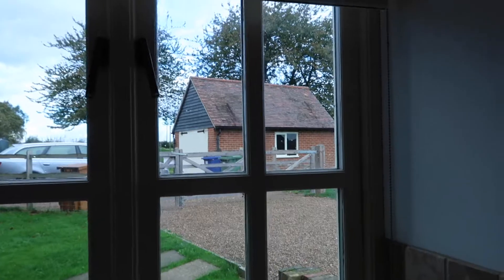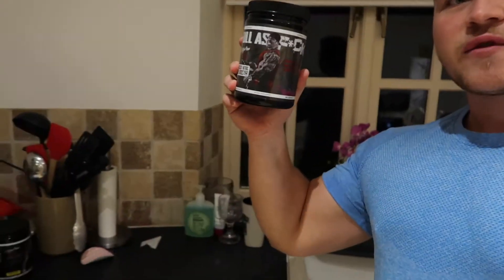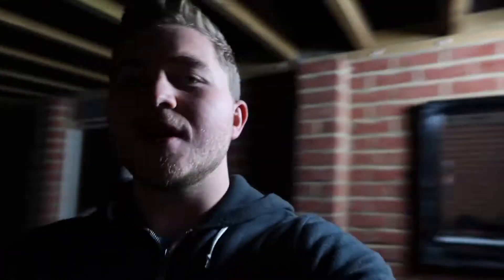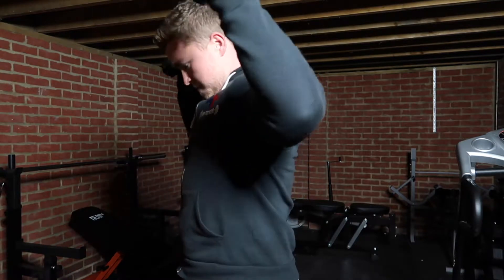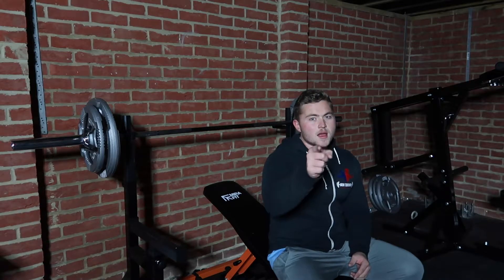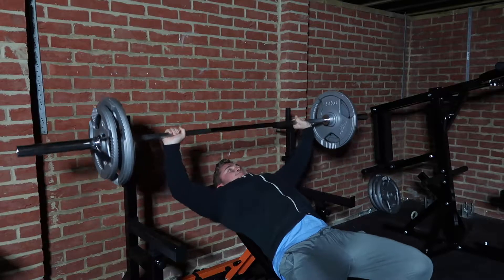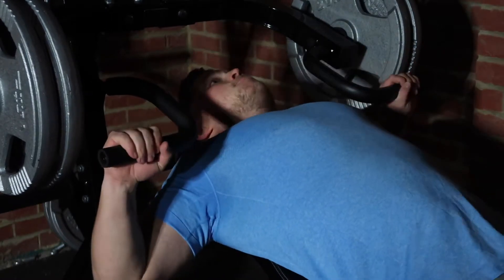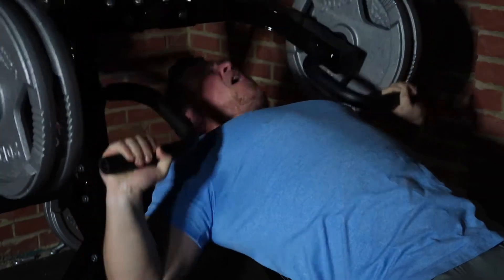How To Build a Big Chest | Workout With Ben Tucker | Shred Series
In this episode I will guide you through my chest workout and how I changed it from a weak point area to a strength.